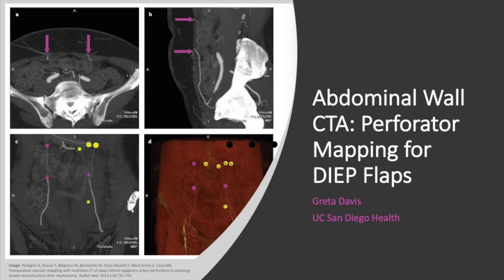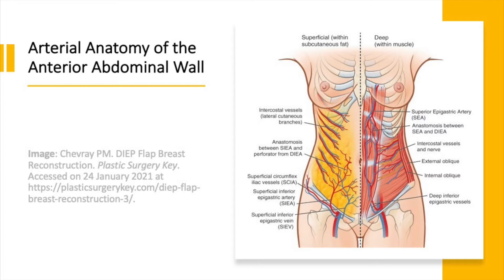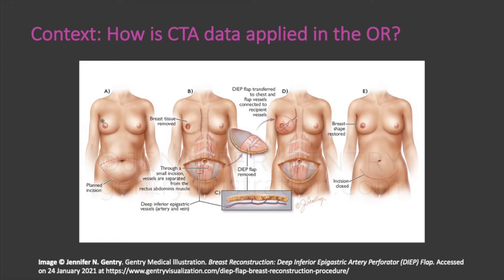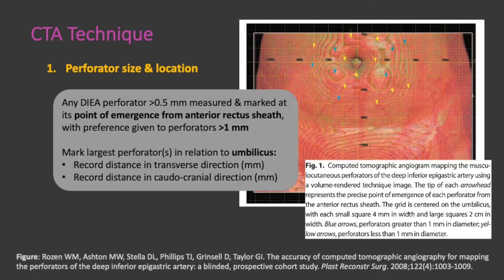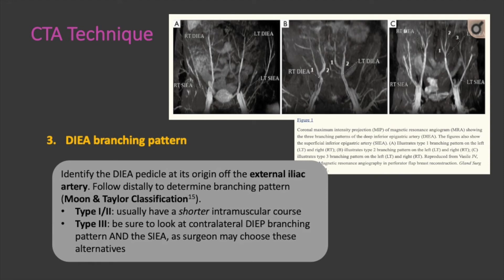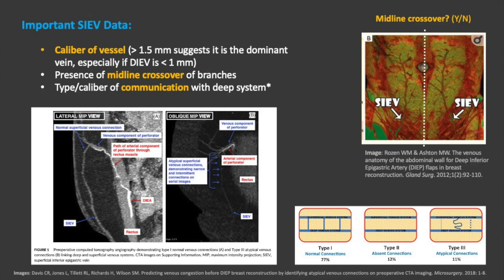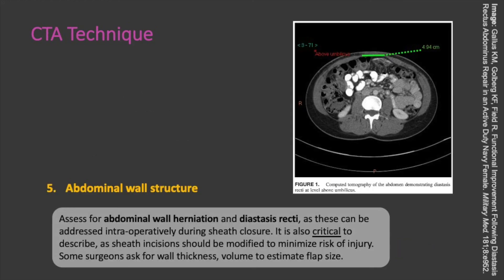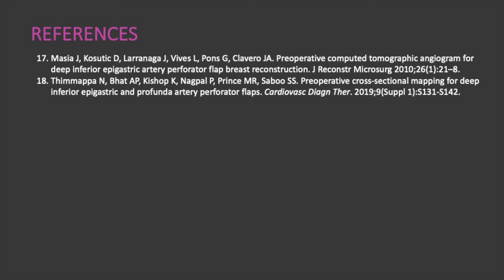DIEP Perforator Mapping using CTA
This video discusses the role and technique for DIEP perforator mapping using CT Angiography (CTA).  This topic is intended for radiologists but may be a helpful review for plastic surgery trainees.

A supplementary video included in a 2019 publication by Rozen and colleagues is recommended for further detail on CTA interpretation

Citation for above video link: Rozen WM, Bhullar HK, Hunter-Smith D. How to assess a CTA of the abdomen to plan an autologous breast reconstruction. Gland Surg. 2019;8(Suppl 4):S291-S296.

Other references are listed in the final slides of the video.